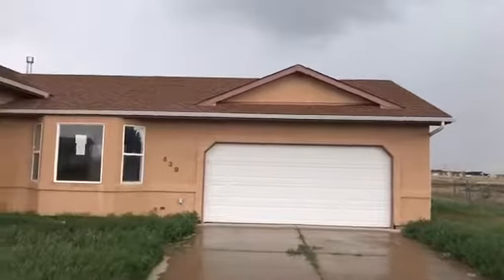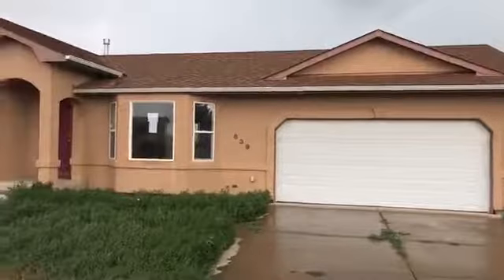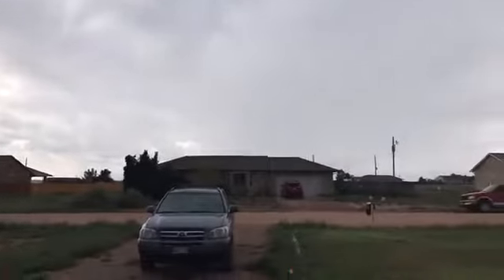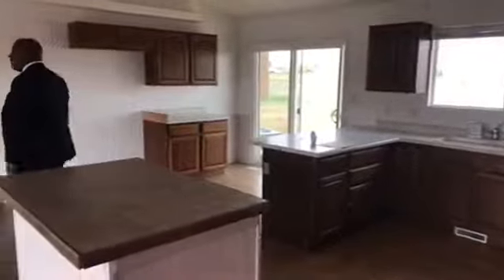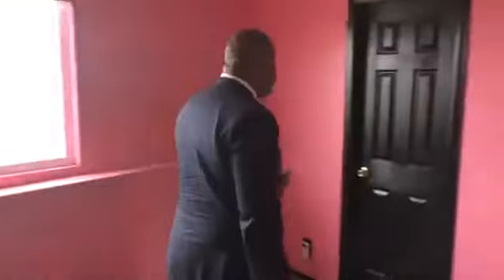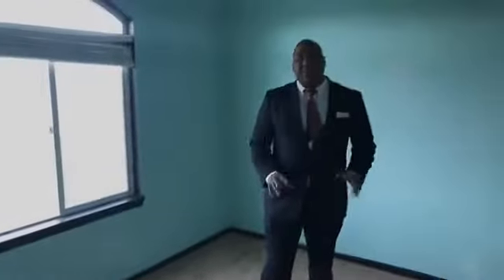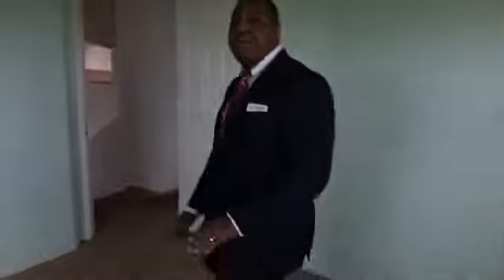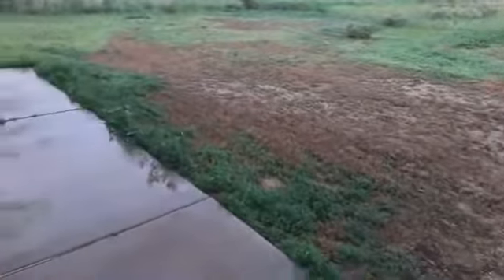Pueblo Real Estate - HUD Foreclosure 639 E McClave, Pueblo, CO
View the latest Colorado Foreclosure List Here